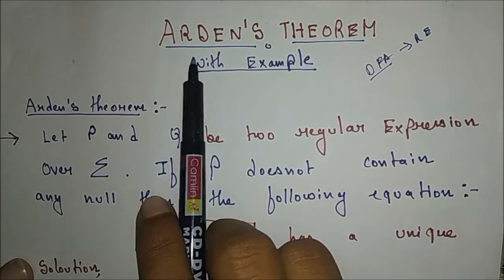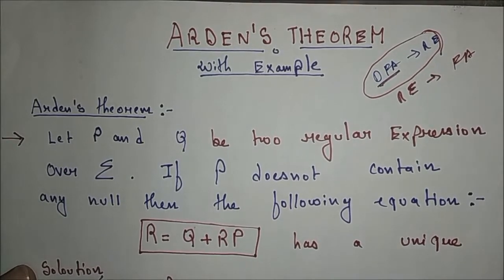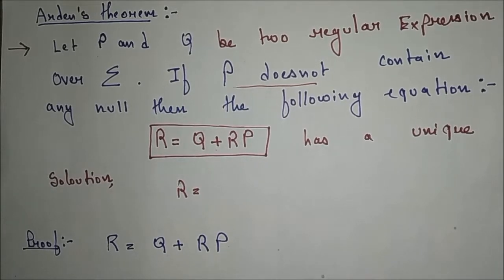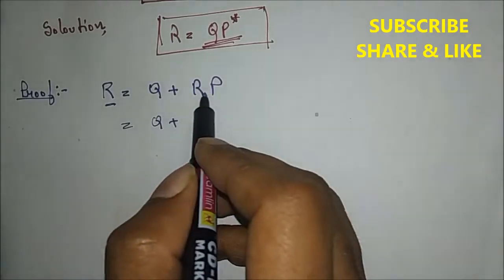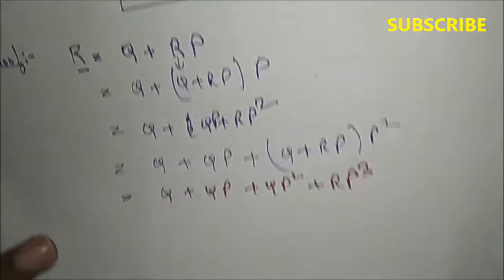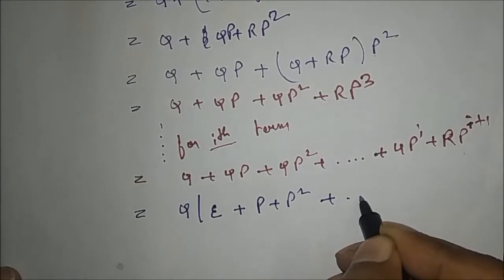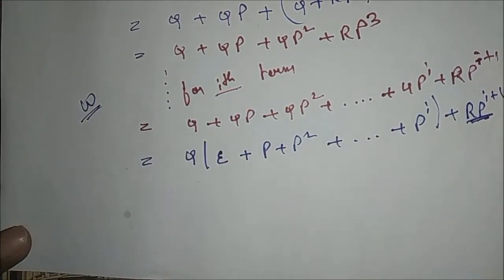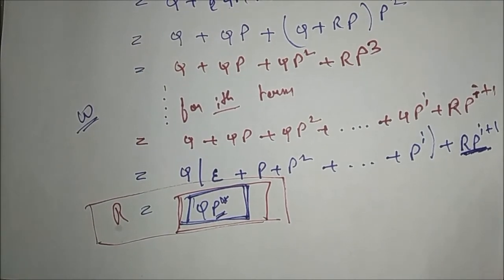Arden's Theorem Derivation | Arden's theorem Proof in Automata(TOC)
This video is about the derivation of Arden's theorem. It is used to convert finite automata into Regular Expressions in the next video we will see the example.